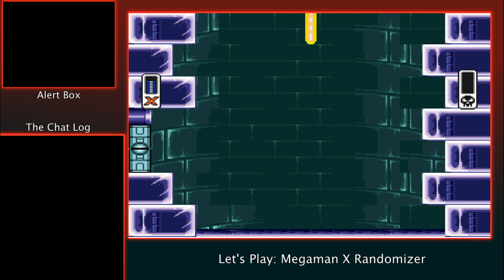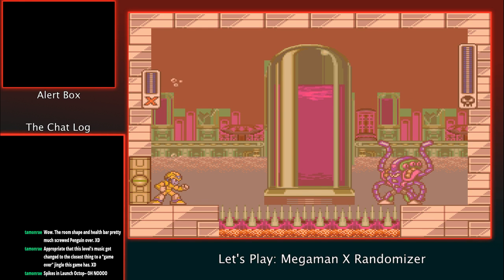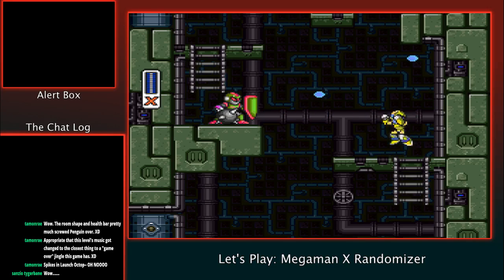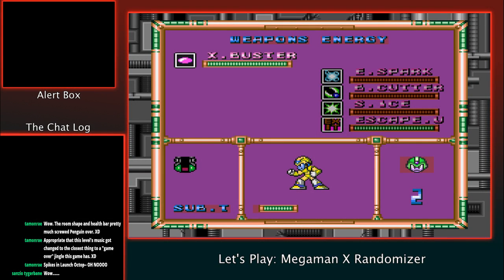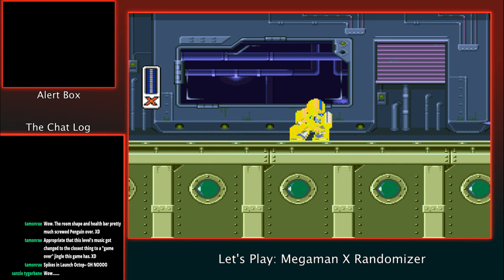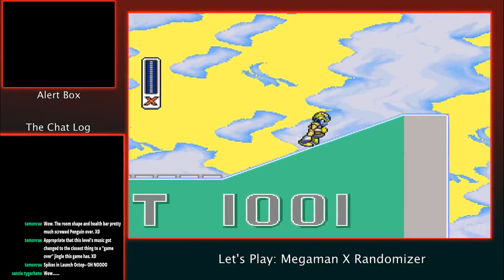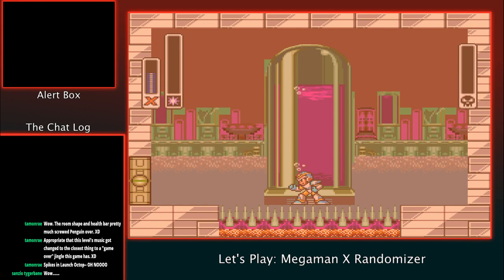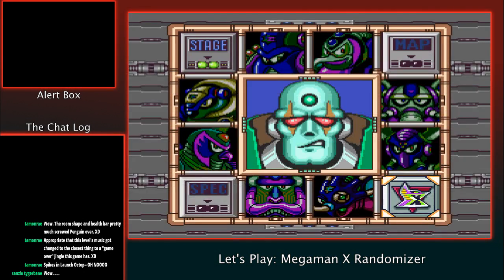Megaman X Randomizer: Get Equipped With Random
This mod randomizes. well a lot actually.